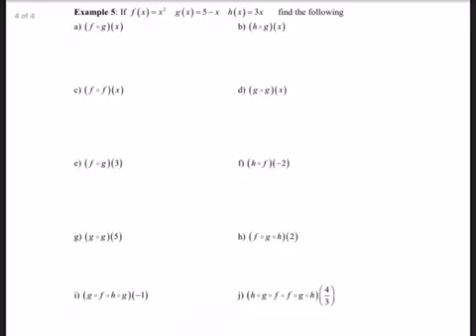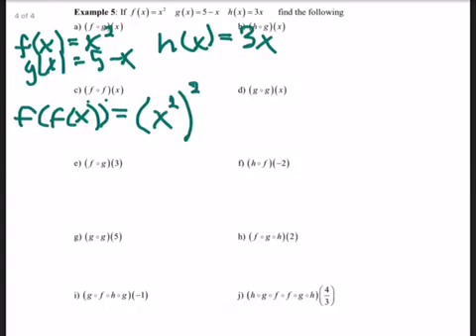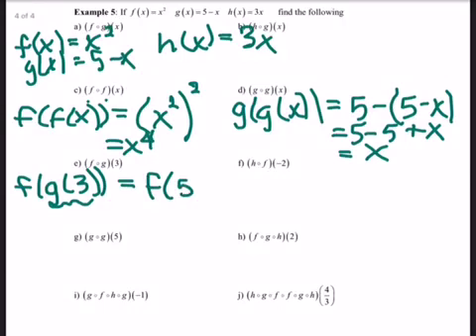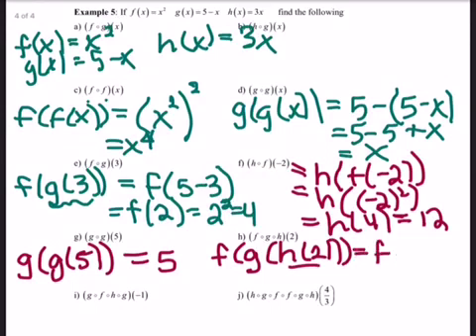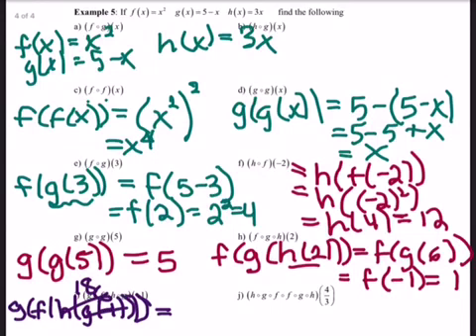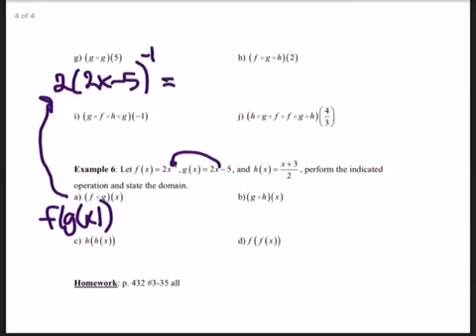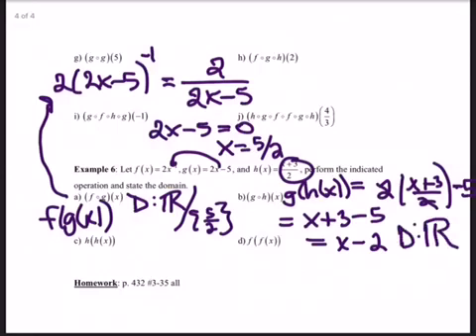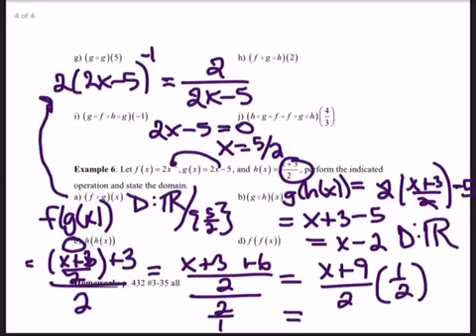AA2 6.3 notes remainder